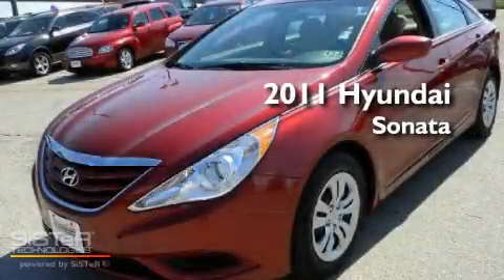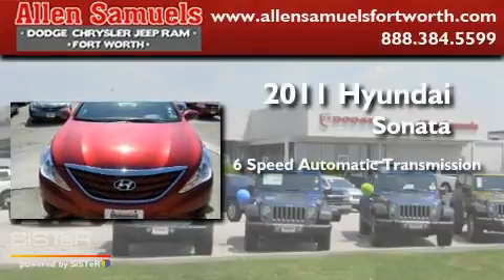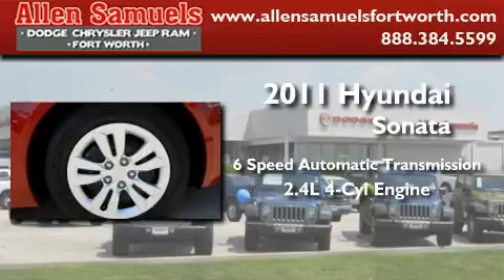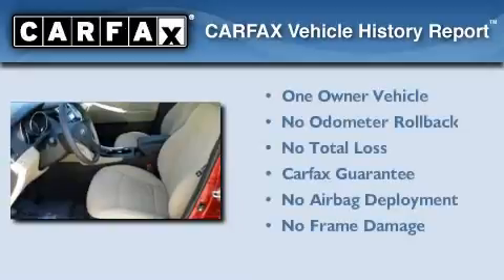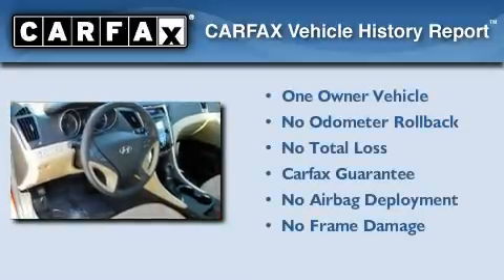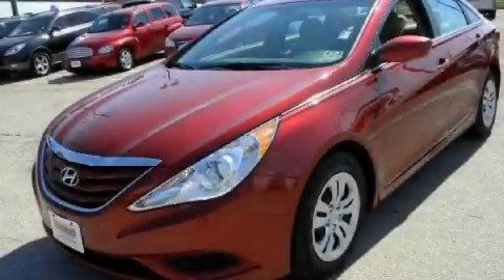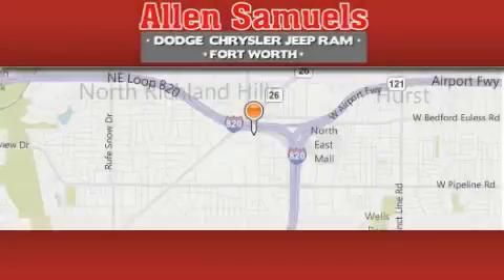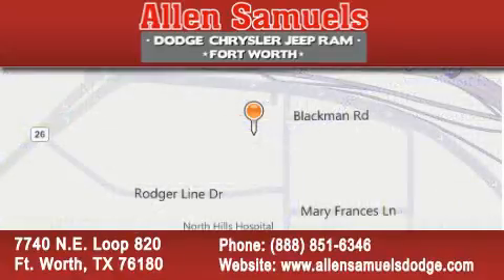2011 Hyundai Sonata Ft.Worth TX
Year : 2011

 Make : Hyundai

 Model : Sonata

 Engine : 4-Cyl 2.4 Liter

 Trans . : Auto 6-Spd w/OD & Shft

 Exterior : Venetian Red

 Miles : 22,159

 Interior : Tan

 Stock : P566

 7740 N.E. Loop 820

 Preowned 2011 Hyundai Sonata Fort Worth TX